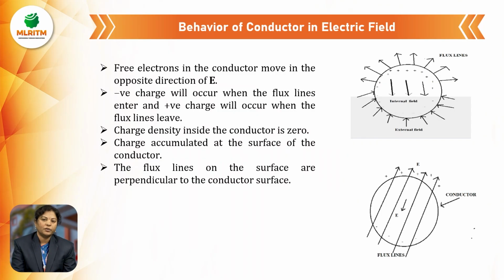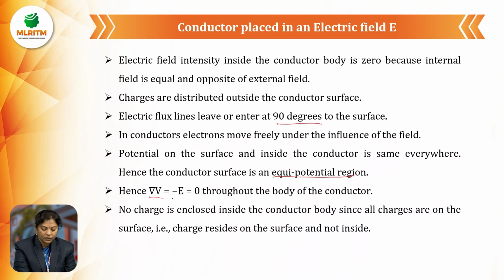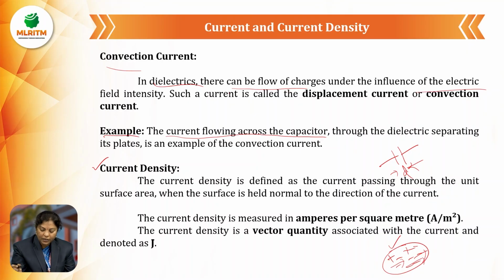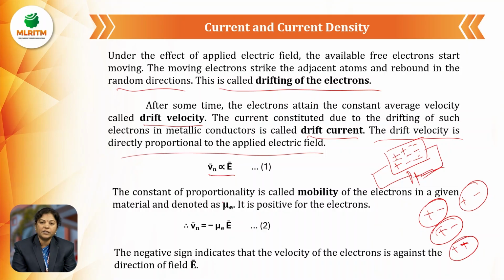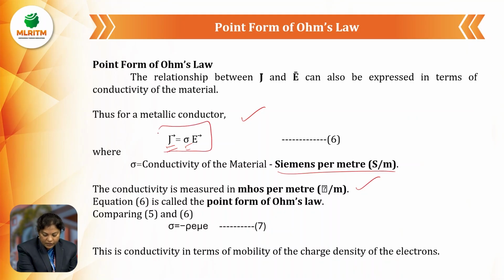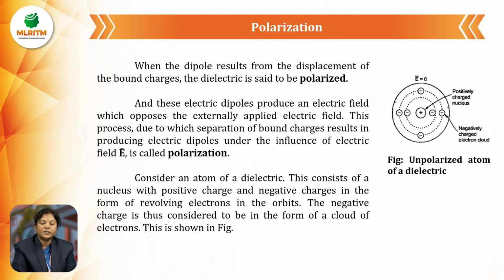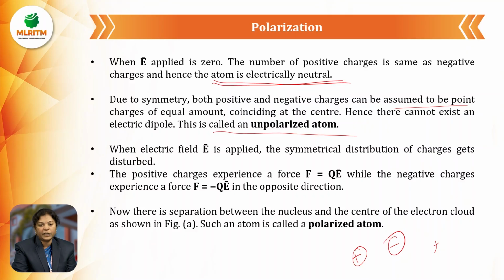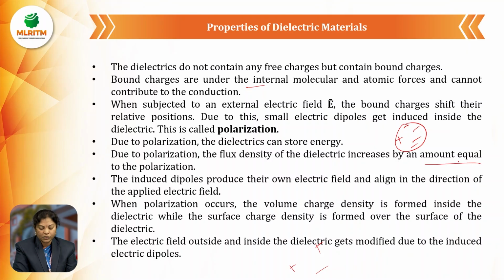CONDUCTORS AND DIELECTRICS | BY MRS. A. KALPANA || MLRITM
Telangana, India.

In this video, we explore the fundamental concepts of **Conductors and Dielectrics**, which play an important role in the study of electromagnetic fields and electrical engineering. Conductors are materials that allow the free flow of electric charge, while dielectrics are insulating materials that resist the movement of charges but can store electrical energy when placed in an electric field.

This lecture explains the basic properties of conductors, charge distribution, electric field behavior inside and outside a conductor, and the concept of electrostatic shielding. It also covers dielectric materials, polarization, dielectric strength, and how dielectrics affect electric fields in capacitors and other electrical devices.

Understanding conductors and dielectrics is essential for analyzing electric fields, designing capacitors, and studying electromagnetic systems used in modern electrical and electronic applications.

This video is useful for **Electrical Engineering students, EEE learners, and anyone studying Electromagnetic Fields**.